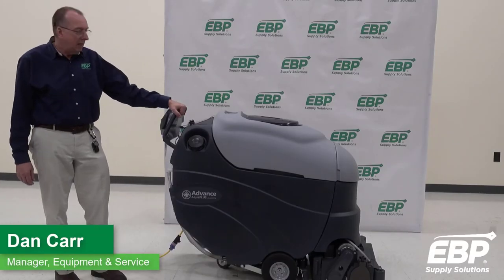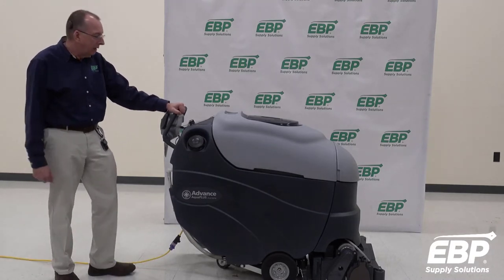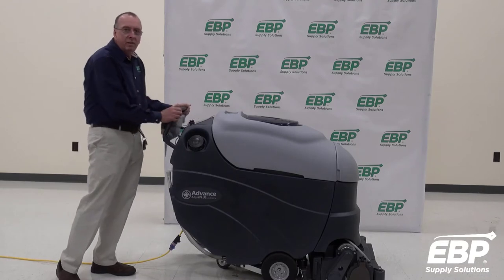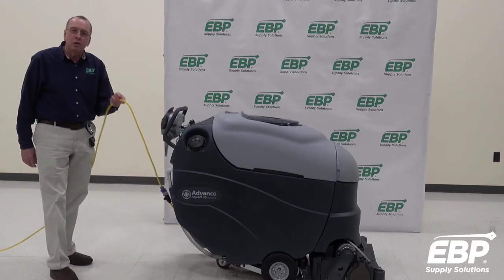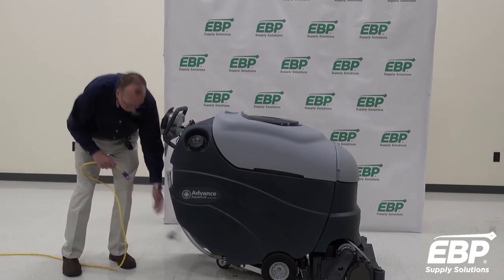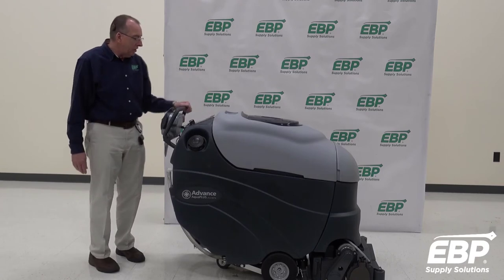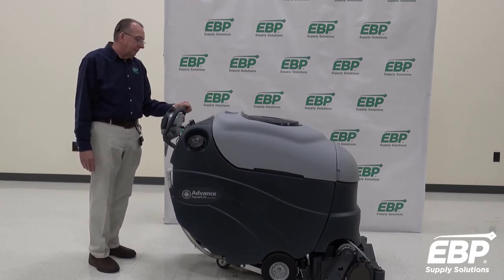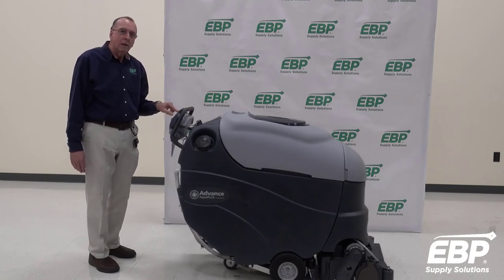Commercial Cleaning Coach - Battery Powered Machines Do Not Run With Charger Plugged Into Wall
Today I'm going to talk about charging machines.  Any machine with a battery, and an on-board battery charger.  If the machine switch is on, and the machine still will not run,  look at the battery charger.  If the plug is attached to the machine and plugged into the wall, the machine will not go.  Unplug the charger and your machine will run again.